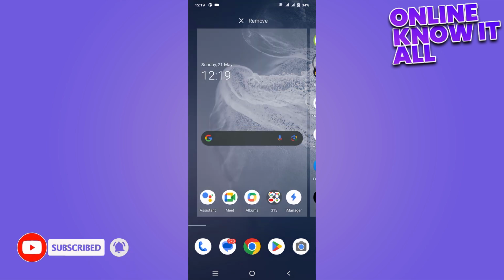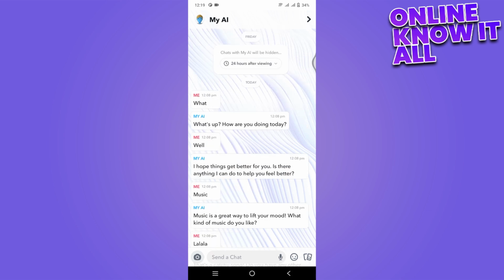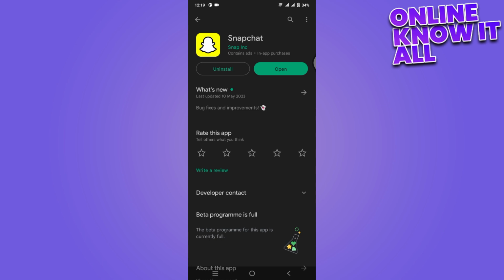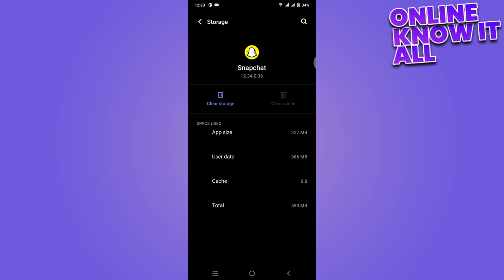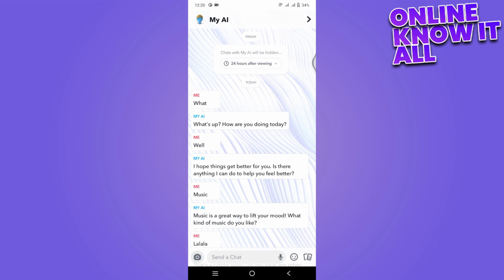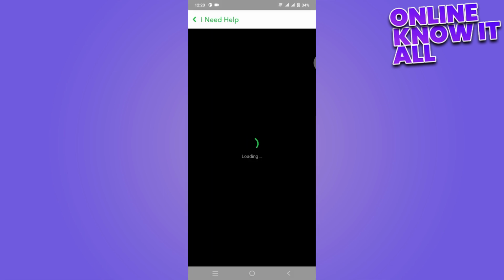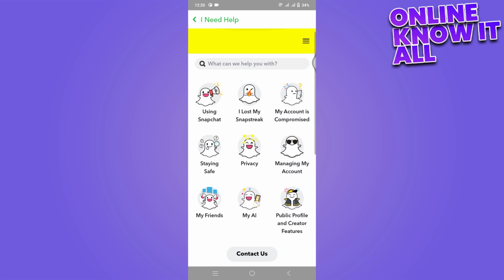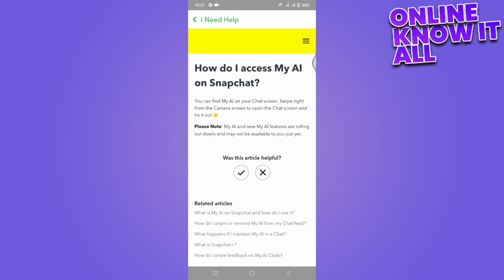How To Get My AI On Snapchat | Full Guide [2023]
In this video, I will show you How To Get My Ai chatbot on Android. The method is very simple and clearly described in the video. Follow all the steps on how to fix my Ai not Showing

Thanks!